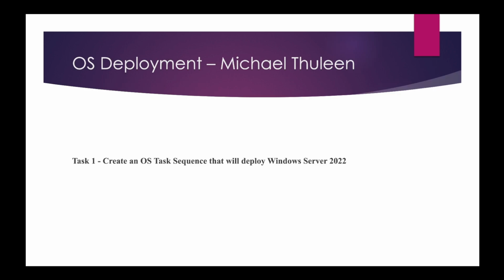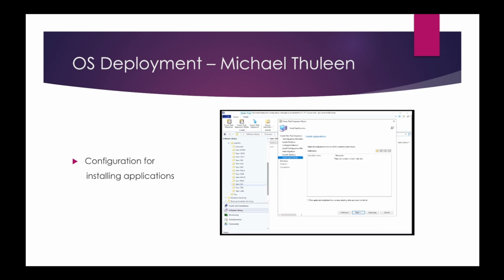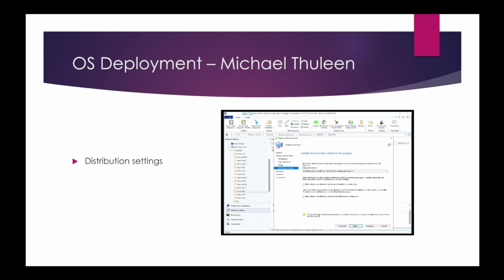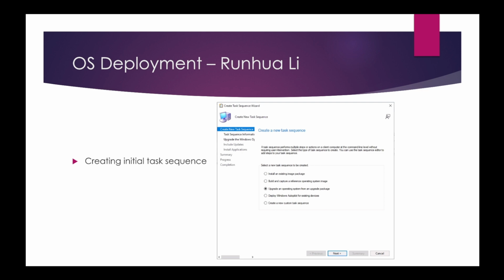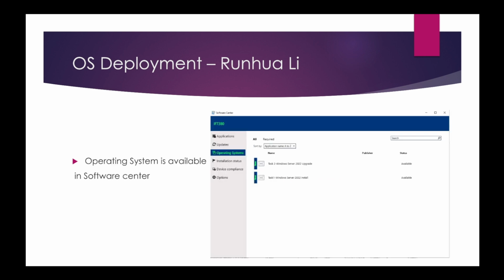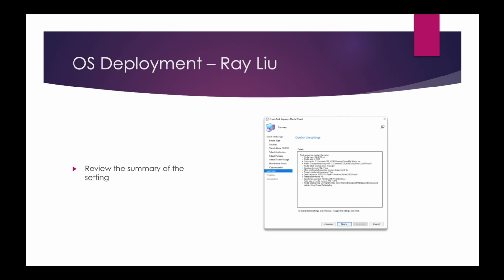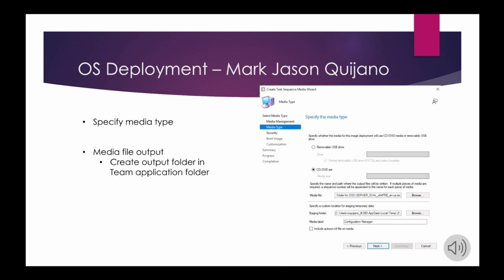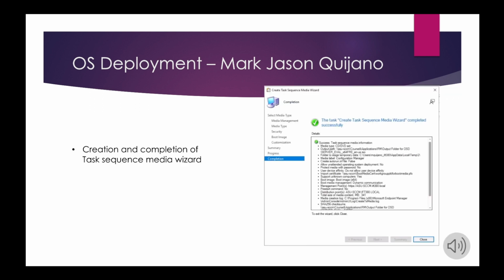Group Lab 4 Presentation - Module 7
This is a group presentation on OS deployment for IFT 380
People in this presentation include Ray Liu, Michael Thuleen, Runhua li, and Mark Jason Quijano